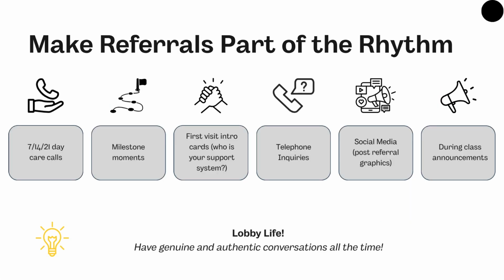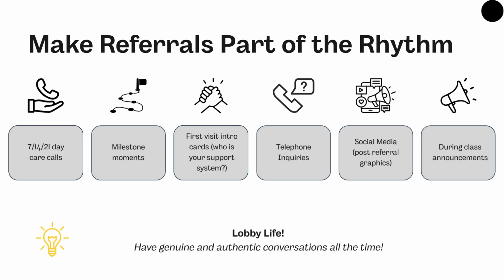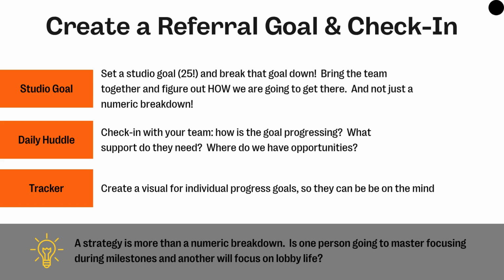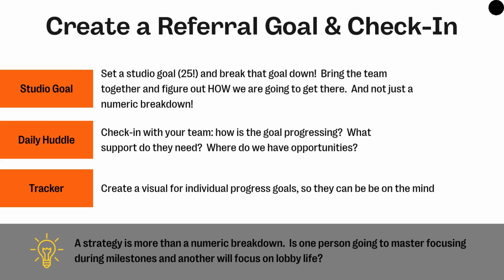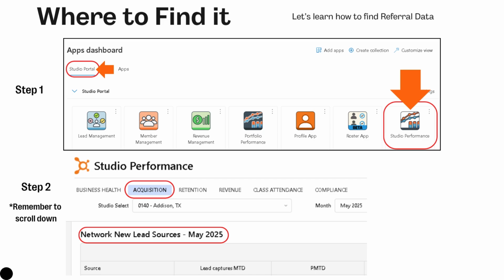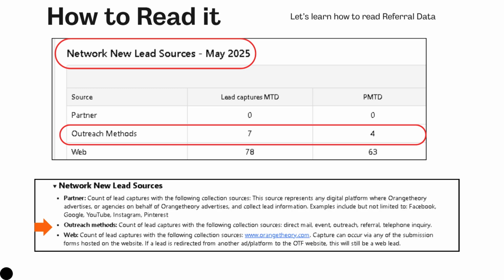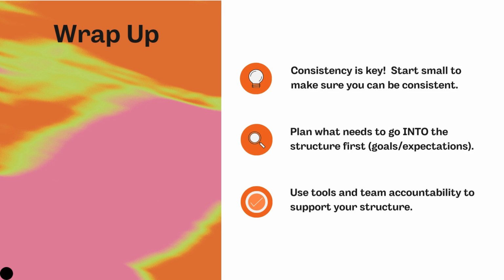SPECIAL SPRINT SM Building a Referral System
We are all trying to meet our referral goals, and it can be tough.  Learn some best practices when it comes to getting referrals and developing a strategy to cross the finish line in your studio!